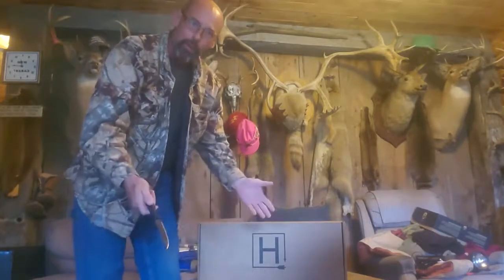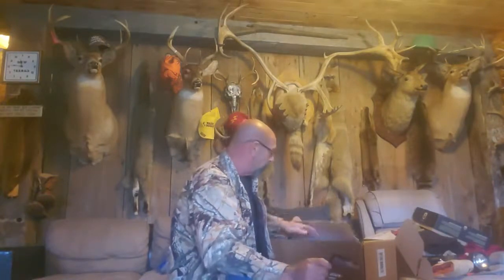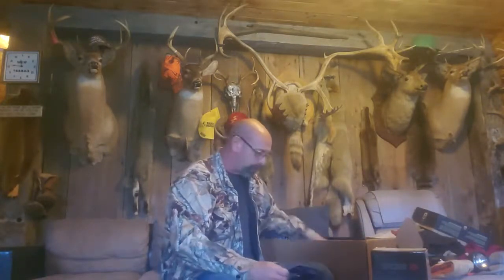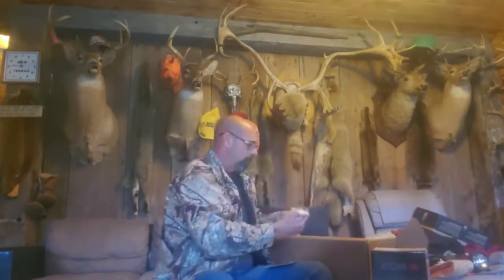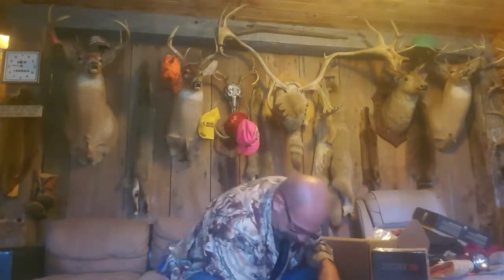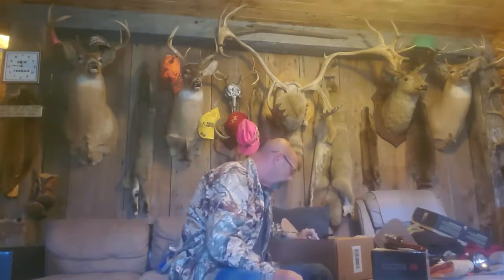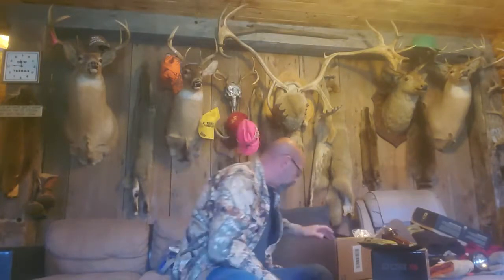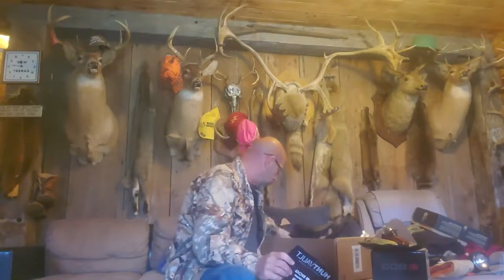HuntVault September 2021 Subscriber Unboxing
Valued ELITE member, Jeff Lanaville, unboxes his September gear.